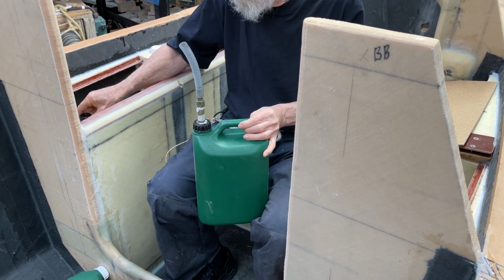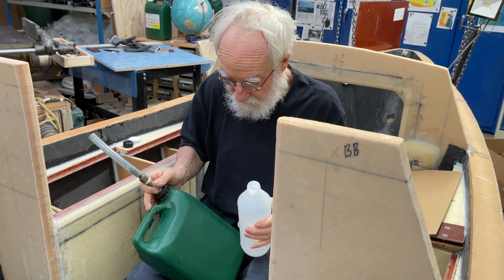Transfering water from jerrycan to bottle with no spilling even in stormy weather.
This is the method I use to transfer water from jerrycan to bottle.
I will have 12 or maybe 18 green nomally 5 lite jerrycans. The same type NM-epoxy use for the resin. The are of good quality approved for dangerous goods.
To transfereing the water without spilling I made a little gadget. I made an other little gadget to open and close the cap.
It works well.
A few subscribers have suggested I use square bottles to gain space. Space is not my concern. Weight is. Rond bottles are nice to hold. The main quantity of the water is in jerrycans not round and low down.

I thank every one that have donated via my Yrvind.com to my birthday begging. the contributions are much appriciated. They speed up the process a lot and make it possible to select the right stuff.

Thanks again.